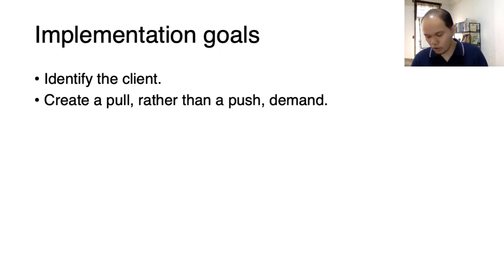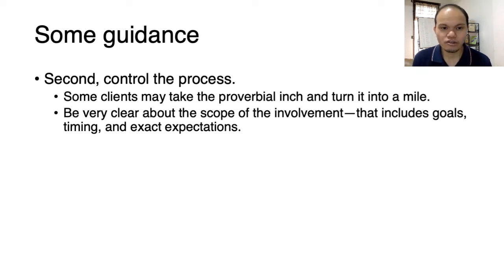11: Managing Your Clients